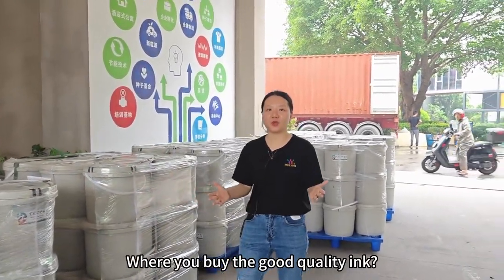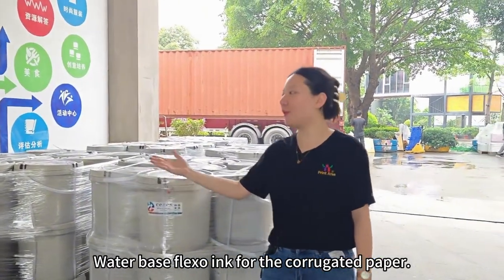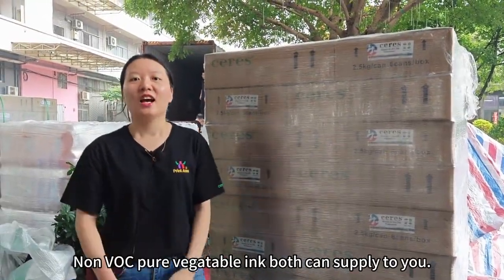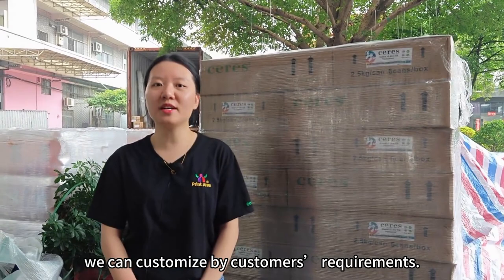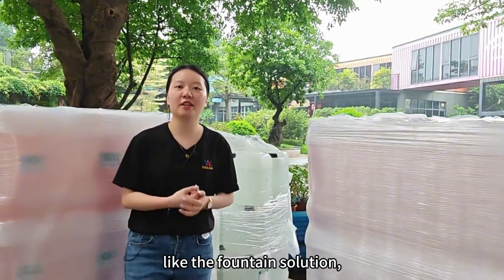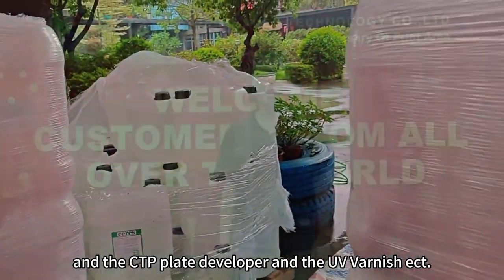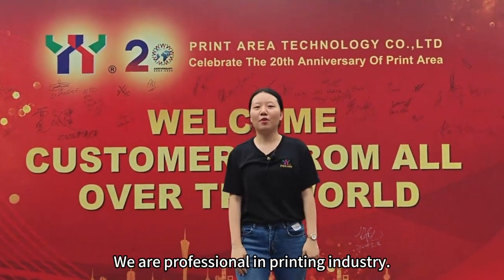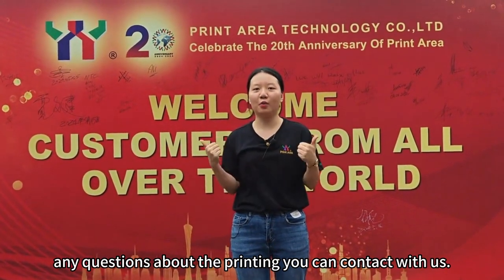Where you get the good quality ink?Print Area will be your best choice.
Print Area is professional in printing industry 20+ years.
Security Paper:Watermark Paper,UV Fiber Paper,Thread Paper

Security Ink:OVI,UV Invisible Ink,Magnetic Ink,Water Sensitive Ink,Watermark Ink,Glow in Dark Ink
Offset Ink:Soy Bean Offset Ink,UV Offset Ink
Printing
Materials:Rubber Blanket,Underpacking Foil,Underpacking Paper.
Machine:Die Cutting Machine,Offset Machine,UV Flexo Machine,UV Coated Machine ect.
Please don’t wait and contact with